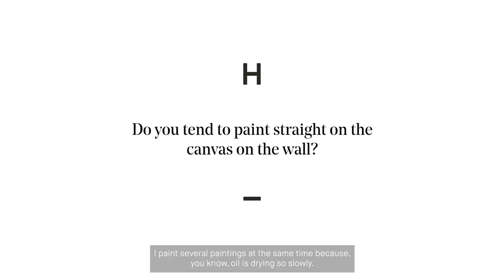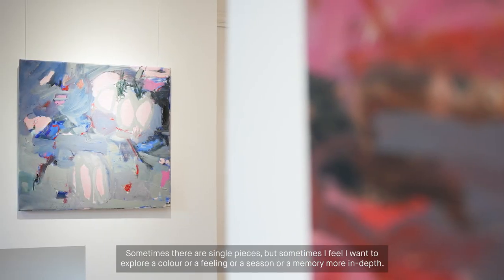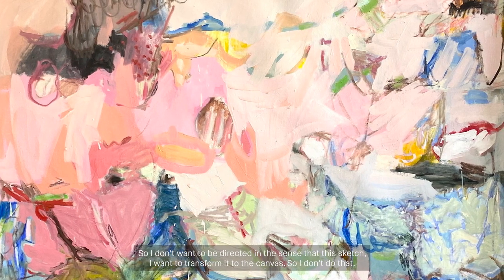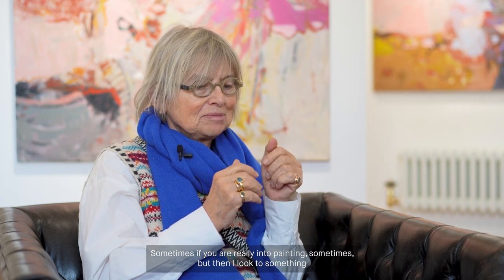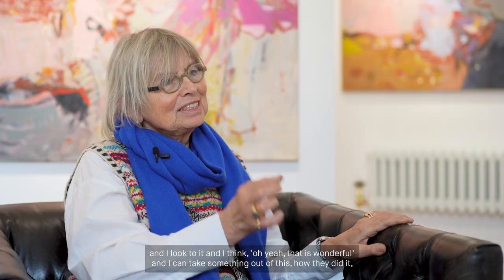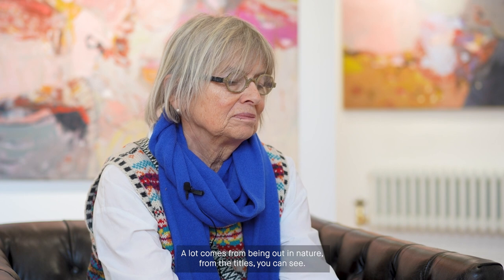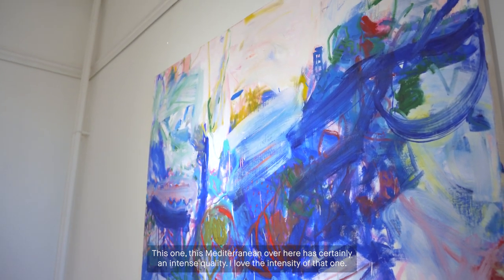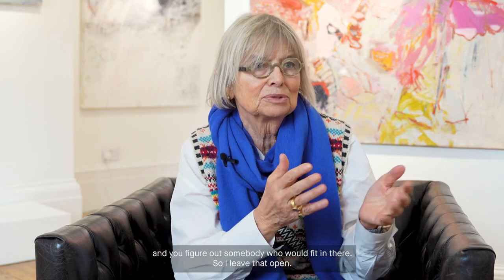Petra Schott - Artist Q&A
Ahead of her debut UK exhibition, we caught up with Petra Schott in the gallery to discuss her inspirations, some of hers (& our!) favourite pieces from the collection and we talked about her dream group exhibition.